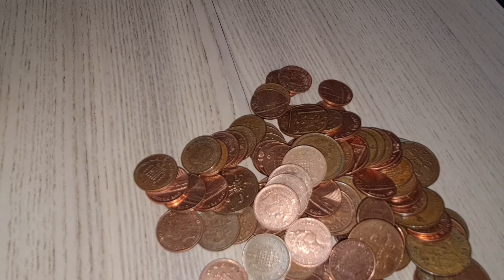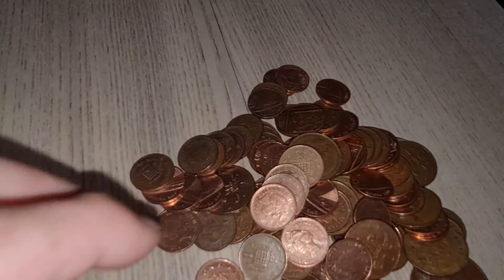copper coin hunt for nifc no 3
what is in the bag ??